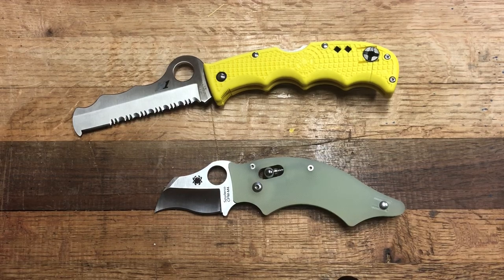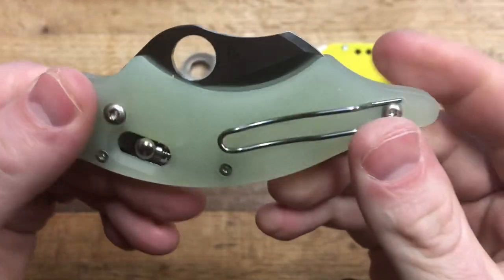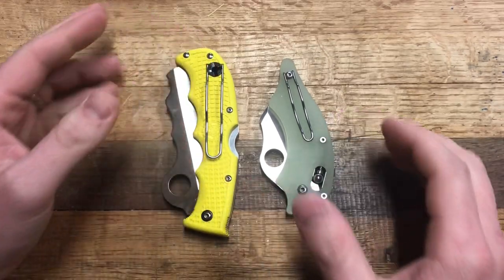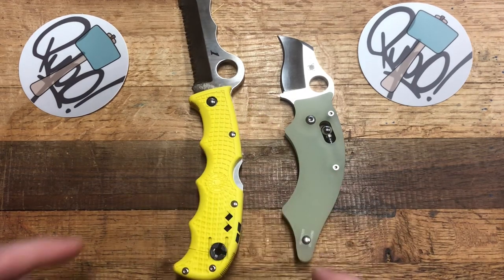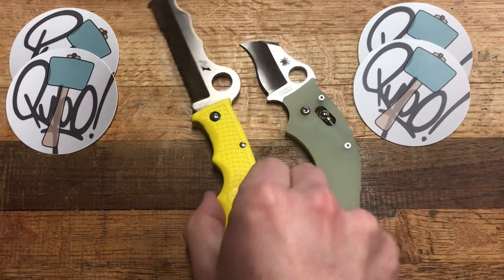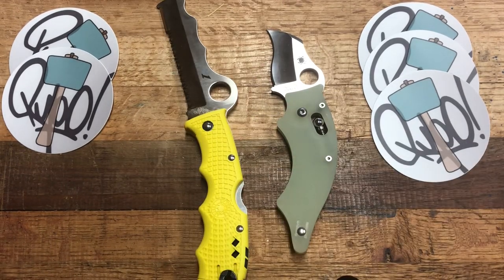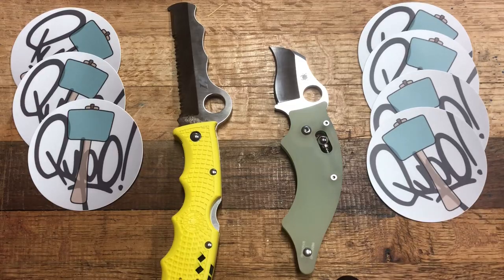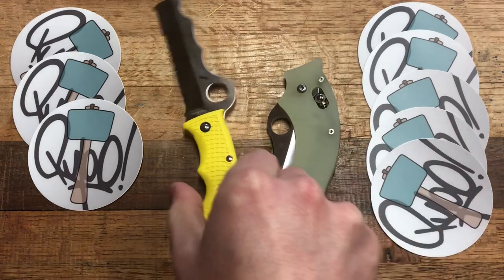Spyderco Head to Head: Assist vs Dodo